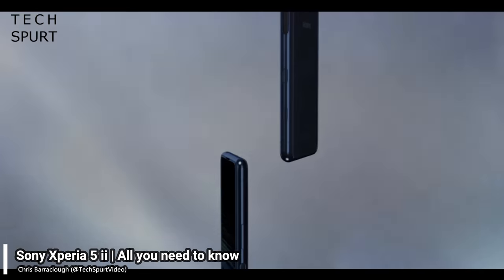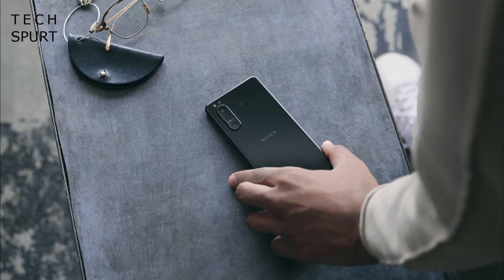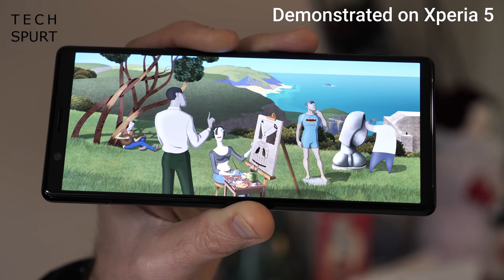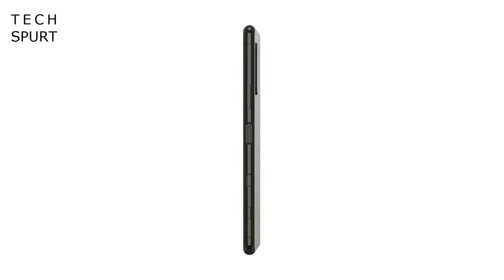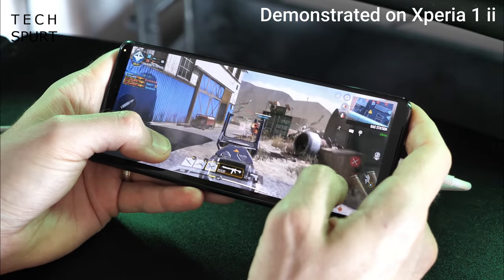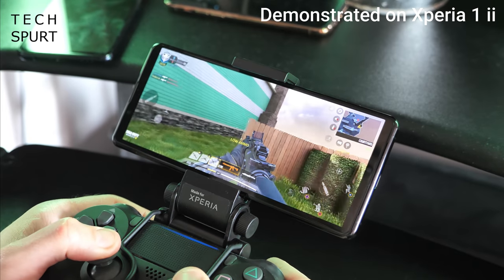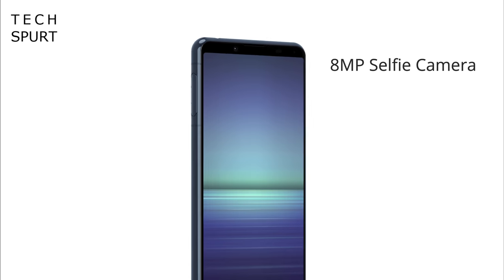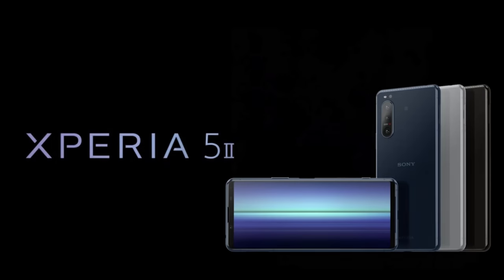Sony Xperia 5 ii is official! | The Full Skinny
The Sony Xperia 5 ii has officially launched, with a release date of mid-October in the UK and asking price of £799 - not bad considering the premium specs, smart camera tech and impressive gaming chops. If you're a mobile gamer or pro photographer, the Xperia 5 ii could be the best new phone of 2020 for you.

Ahead of my unboxing and review of Sony's compact handset, here's a close look at some of the specs, features and other bits. Comparisons vs the Xperia 1 mark 2 are inevitable, although here you don't get that 4K display or wireless charging. For me, that's no biggie - I'd rather have the more affordable asking price and mini design.

Besides, you still get the Snapdragon 865 and a host of gamer features, including 120Hz refresh (plus 240Hz emulation). That's new compared with the original 5 and the 2020 flagship. The Sony Xperia 5 ii also boasts that triple lens camera tech we know and love, plus a far larger battery vs last year's version.

I'm looking forward to reviewing this compact beast, to see if it can really stand out against other premium phones. But what do you think so far, is this freshly launched mobile a worthy device?